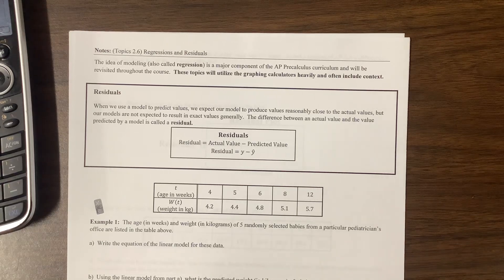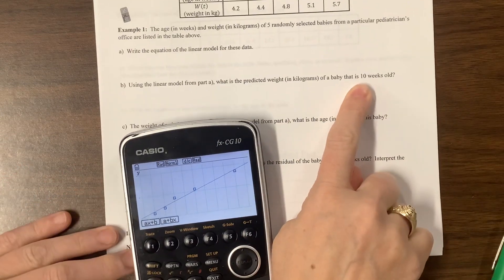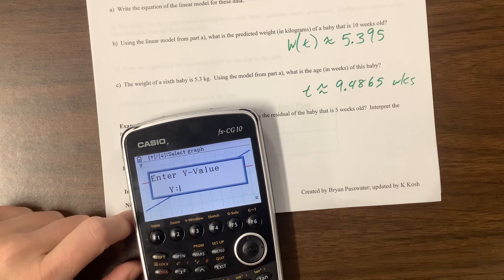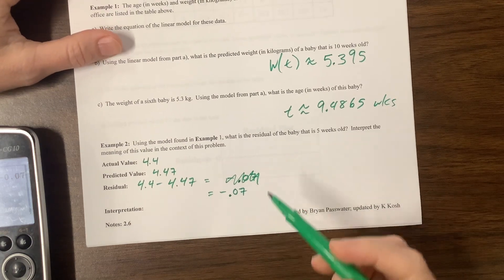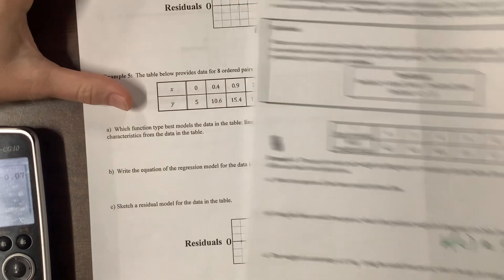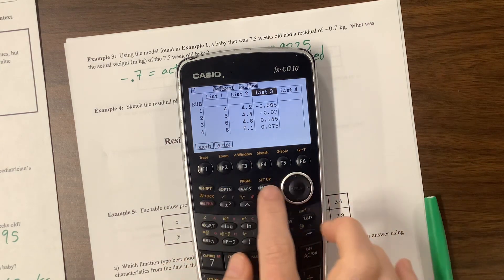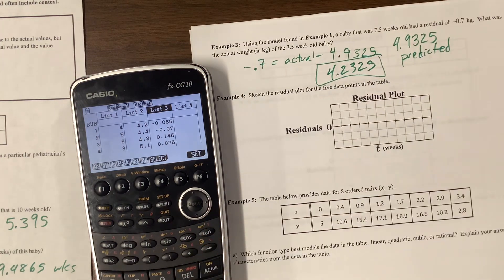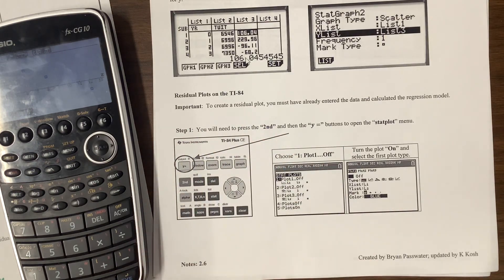Residuals (2nd of two videos)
Ms. Kosh uses her Casio to find residuals and residual plots for AP PreCal.